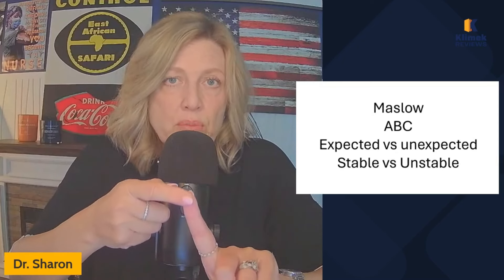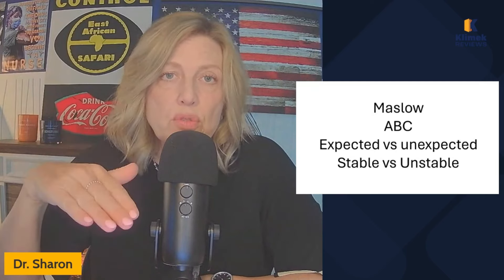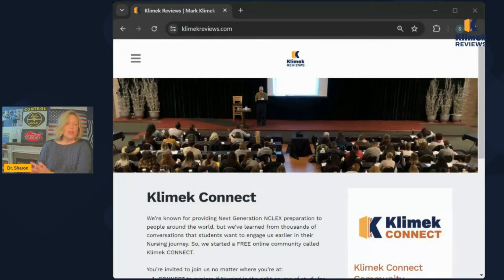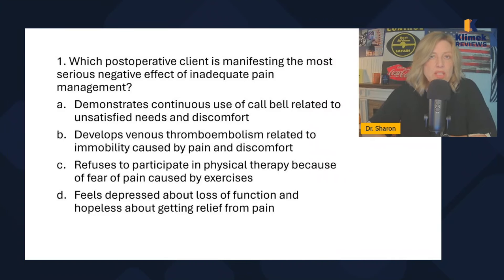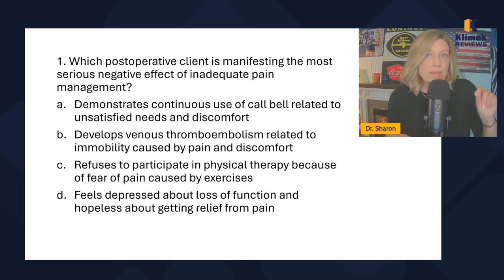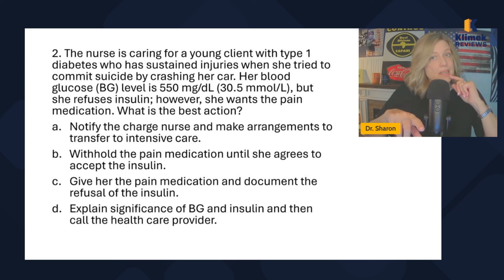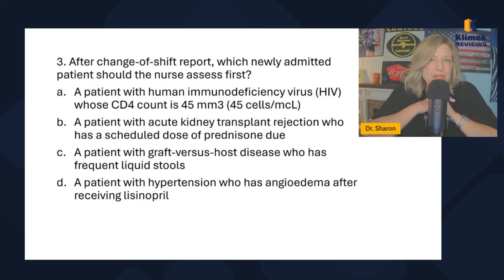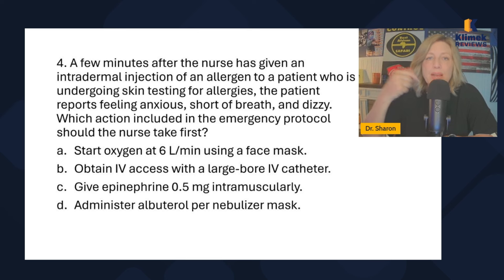Prioritization protocols Klimek Reviews blue book